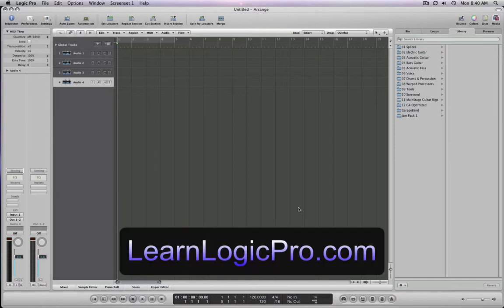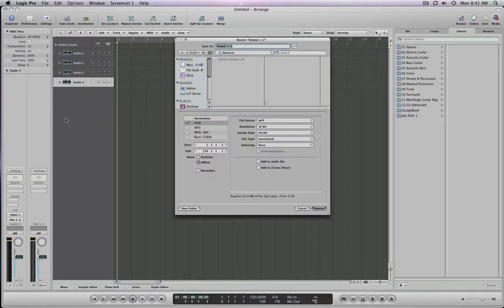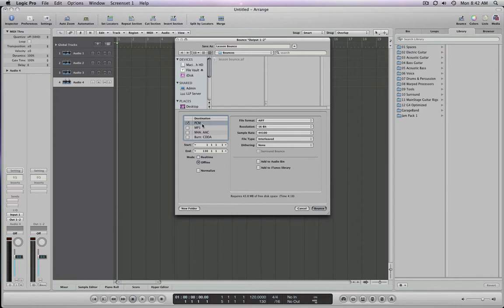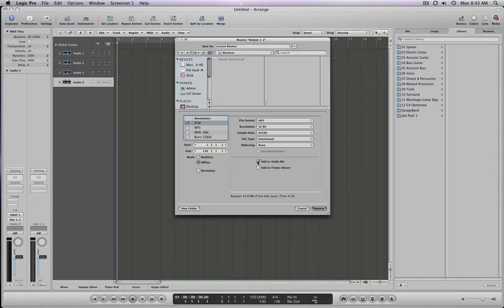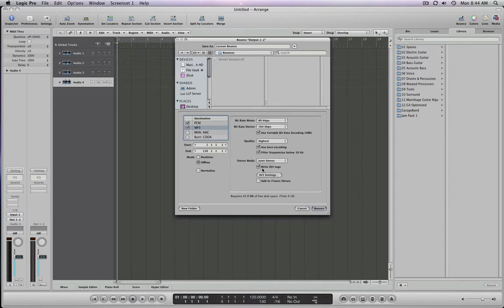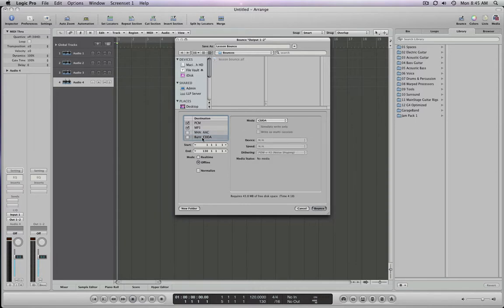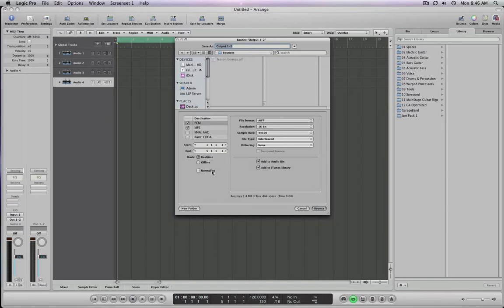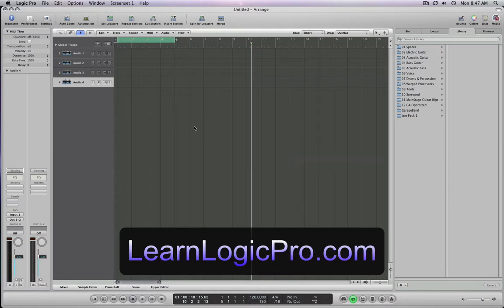HOW TO USE Logic Pro Bounce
This Videos shows a basic understanding of the Bounce function in Logic Pro 8
Reviewing File Types and Formats: Sample Rates Mp3 AAC.